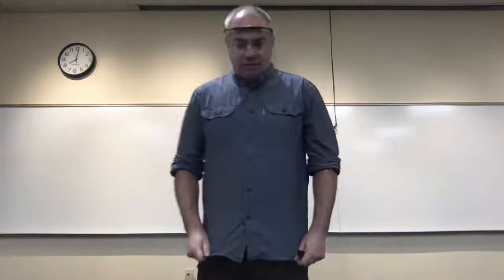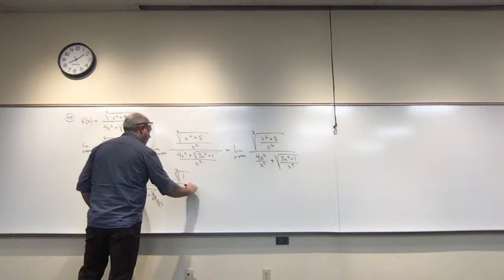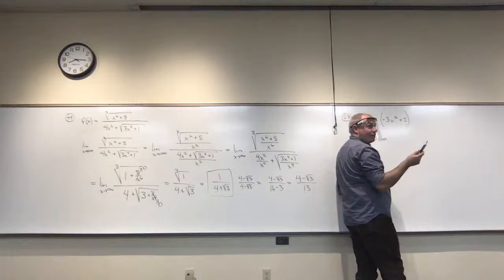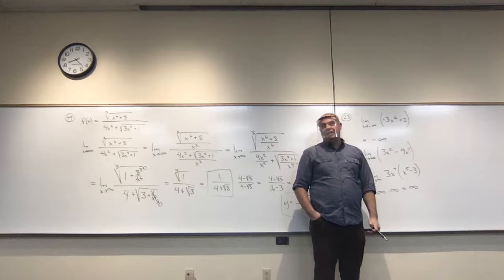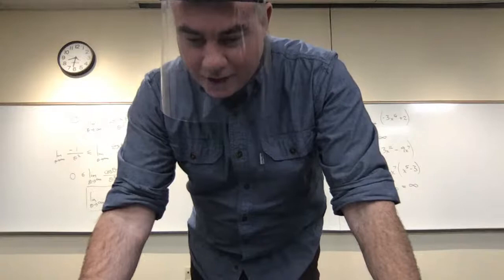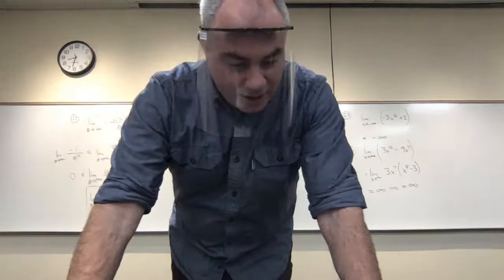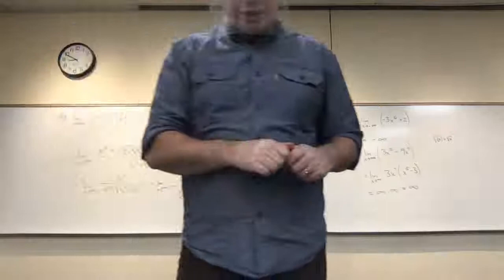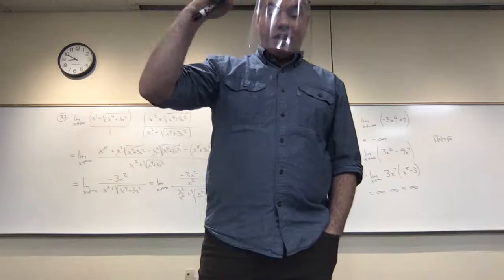Calculus Lecture 1/1/2021 Limits at Infinity